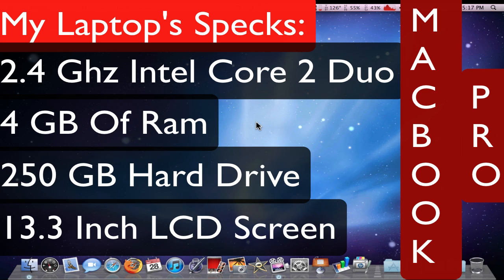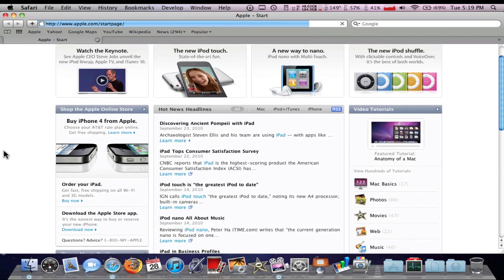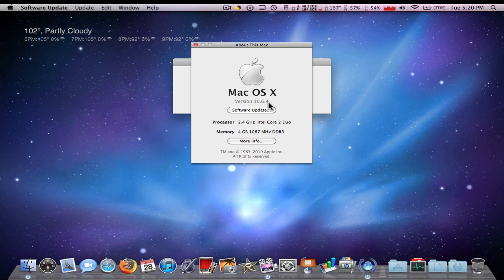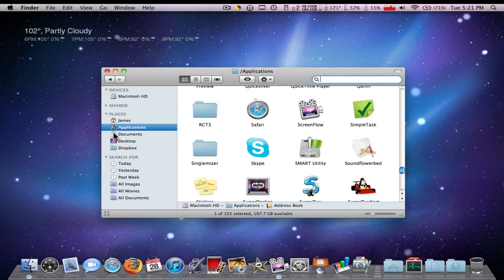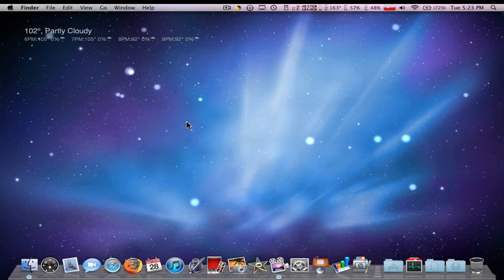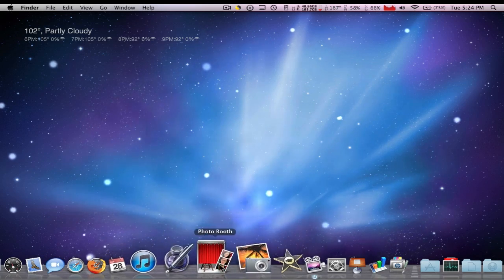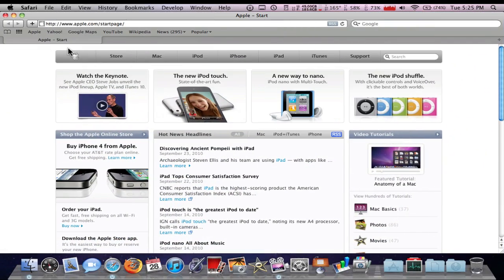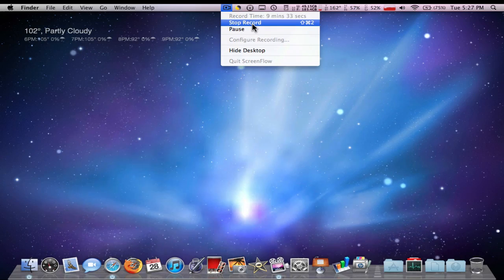 MacBook Pro 13 inch Review 2010: Software 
My review of the macbook pro's software, this is the newest version as of 2010.